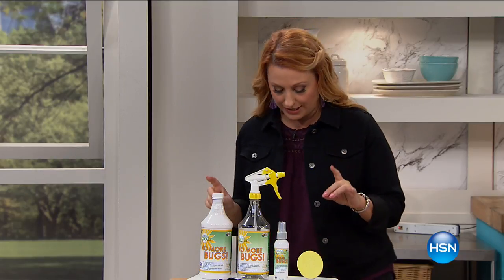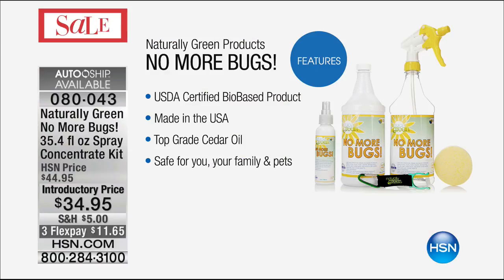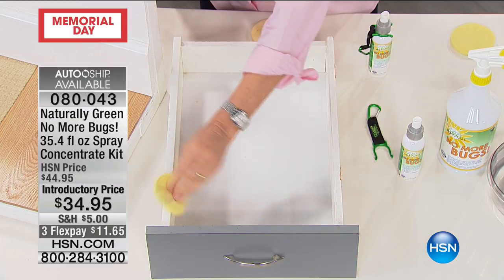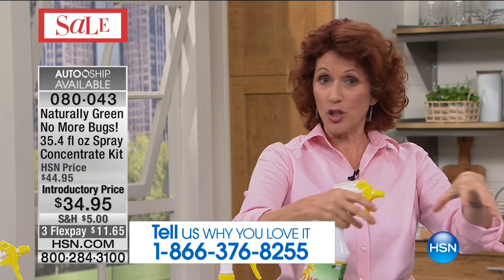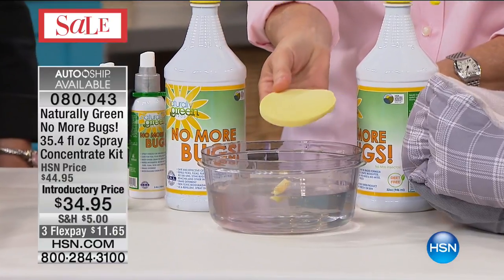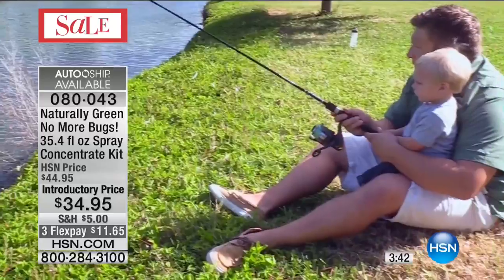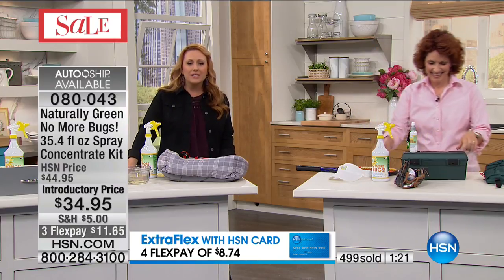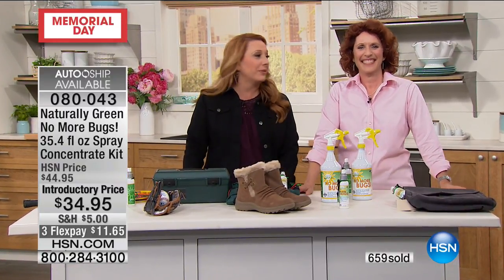Naturally Green No More Bugs! 35.4 fl. oz. Spray Kit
Naturally Green No More Bugs! 35.4 fl. oz. Spray Concentrate Kit
Don't let bugs get the best of you. Naturally Green No More Bugs! is a natural cedar oilbased repellent and pest control product...